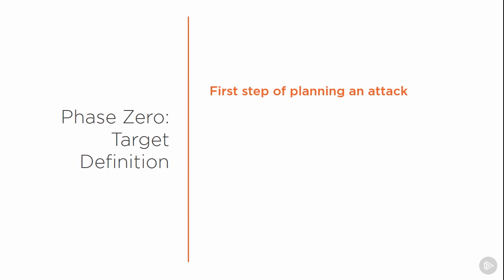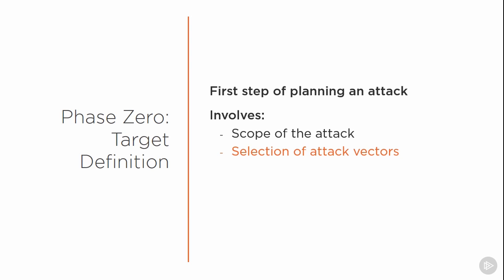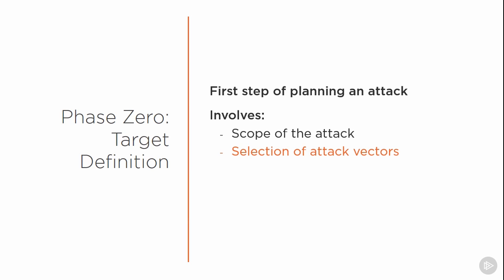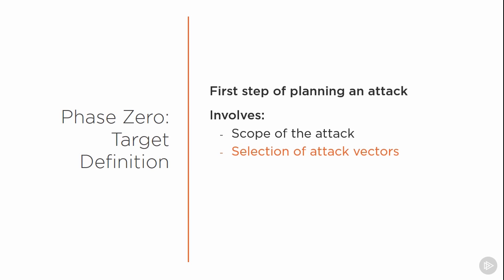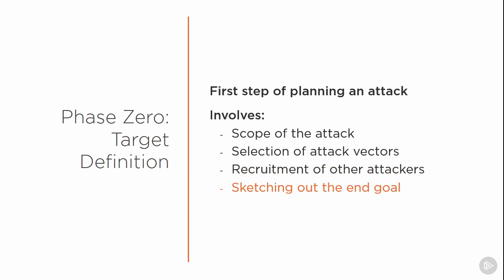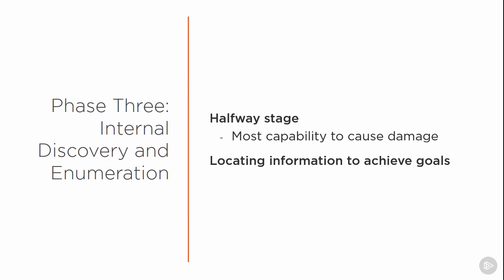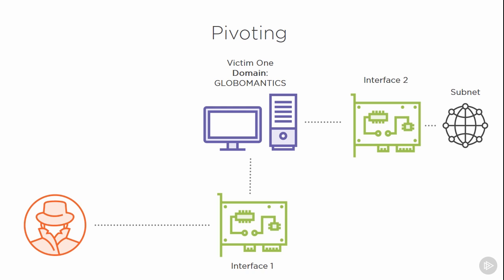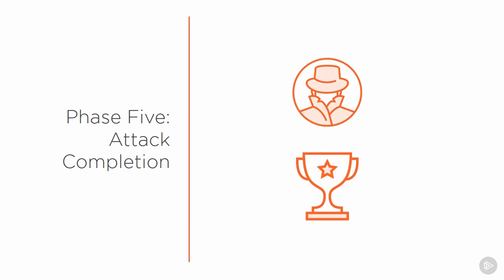15 The Kill Chain